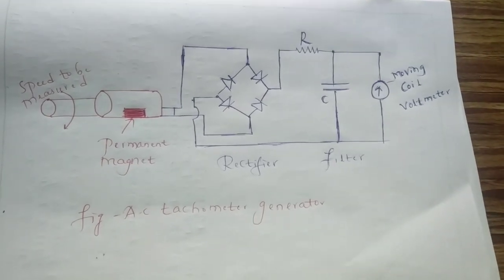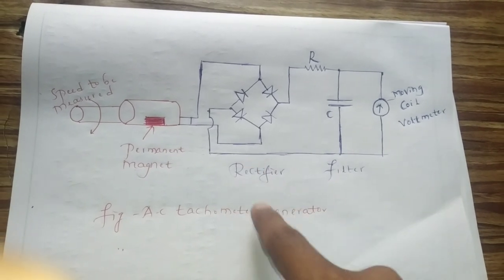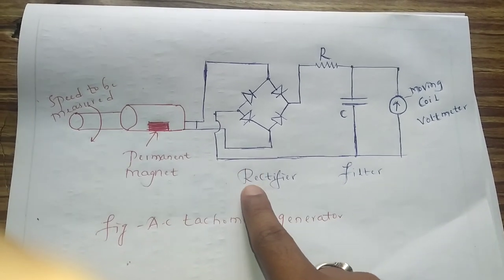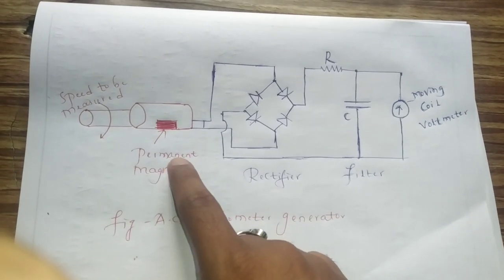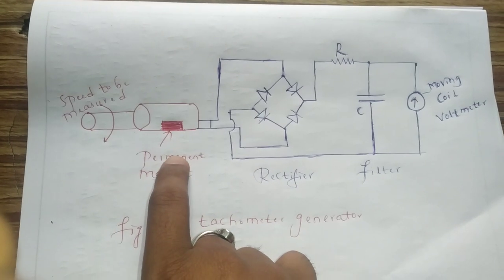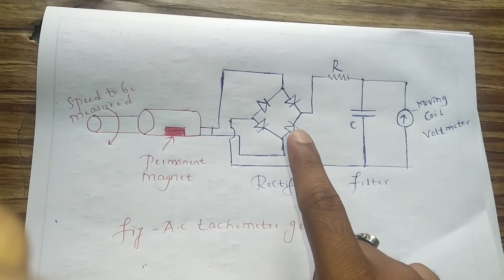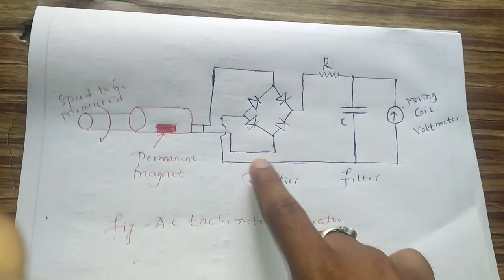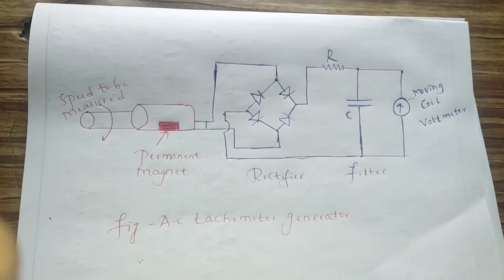Chapter 5 AC tachometer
Construction and working